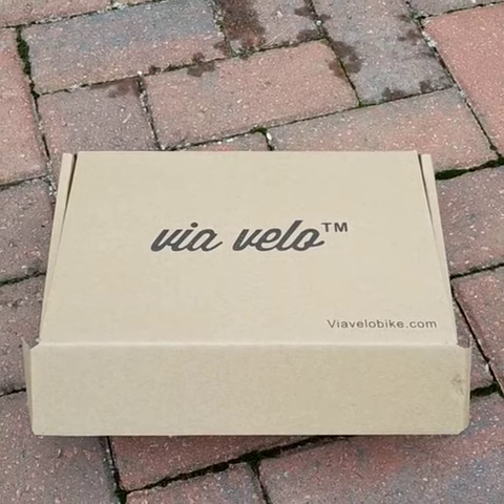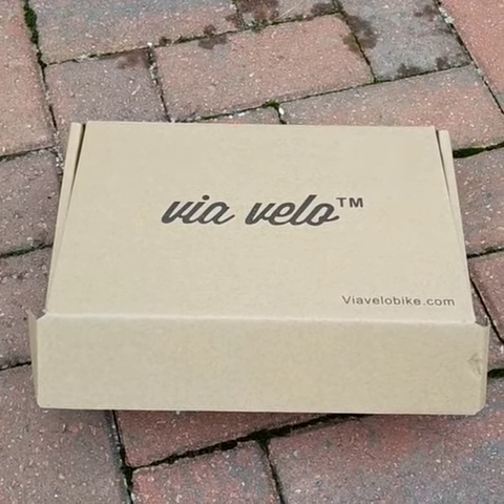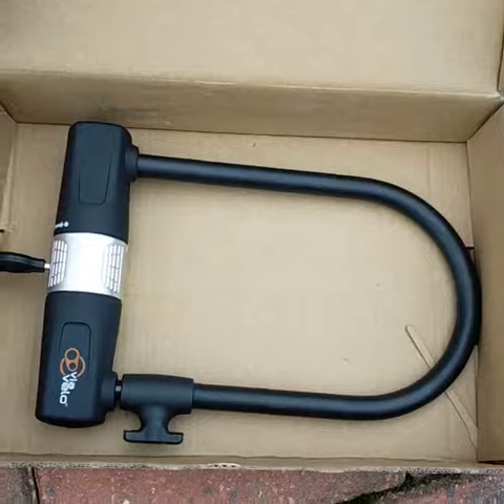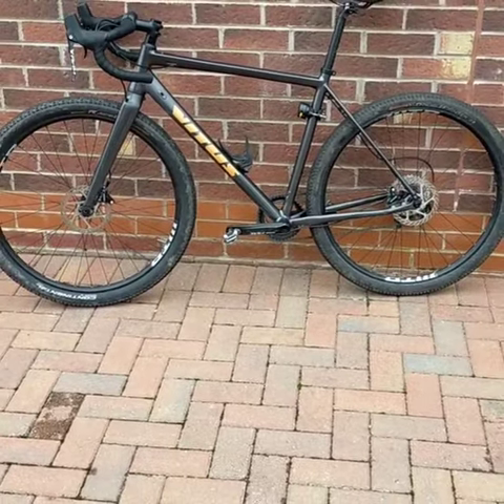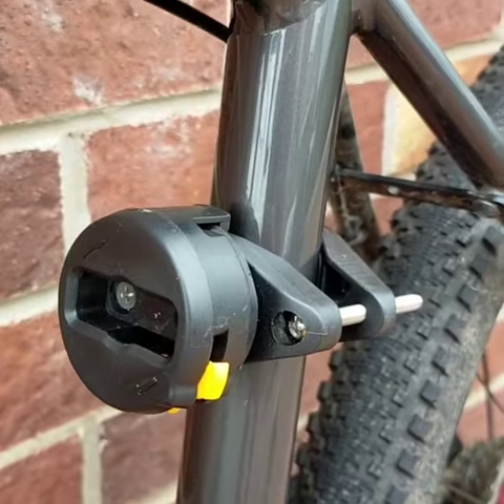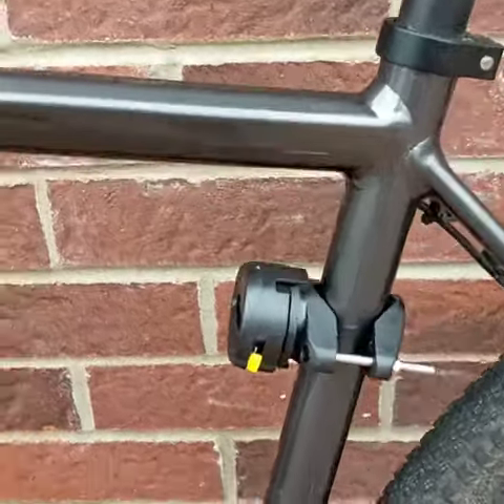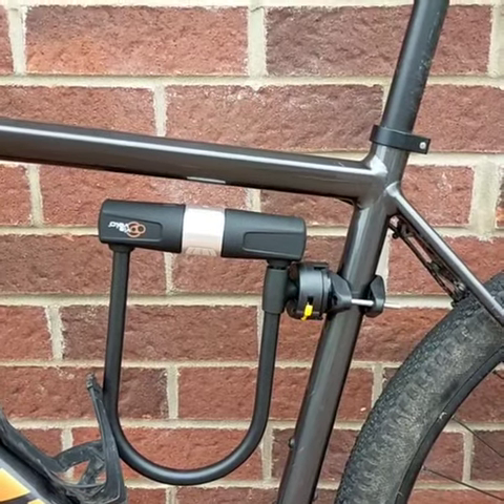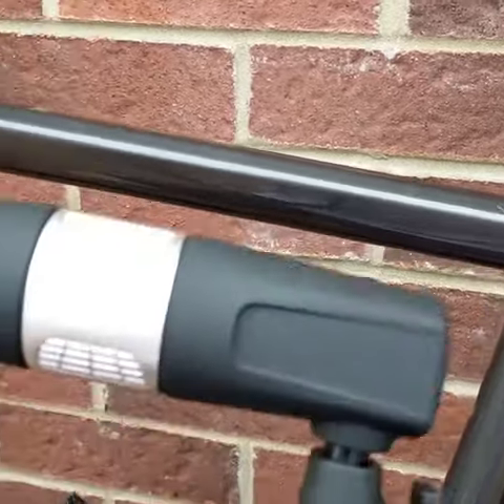Via Velo Bike Lock - Most Secure Bike Lock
Via Velo lock owner @alistair_thomas